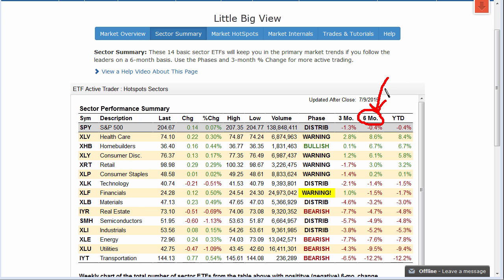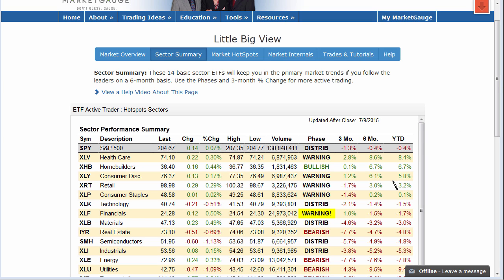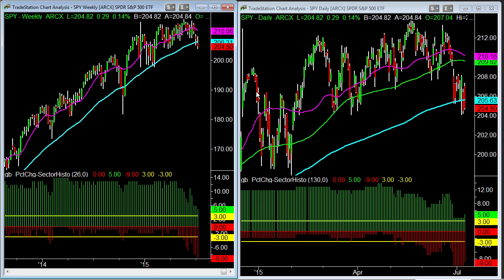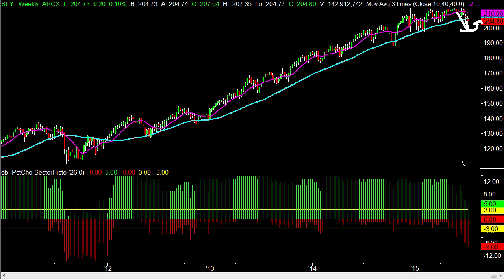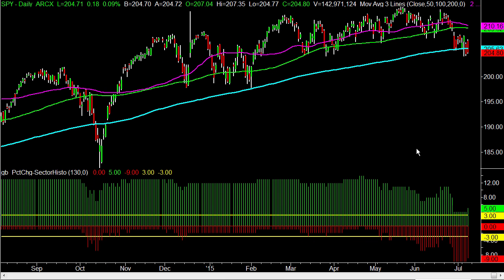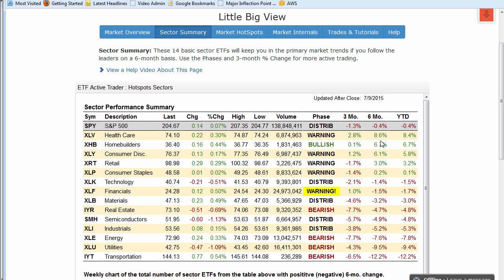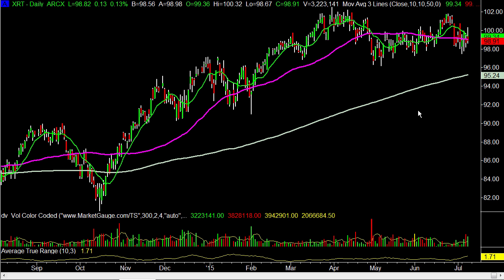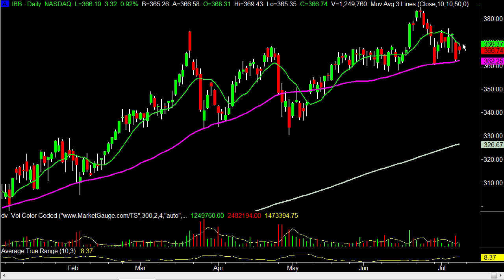How To Use Market Sectors To Determine Major Buy and Sell Levels In The S&P 500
The indicator you see in this video video can be found